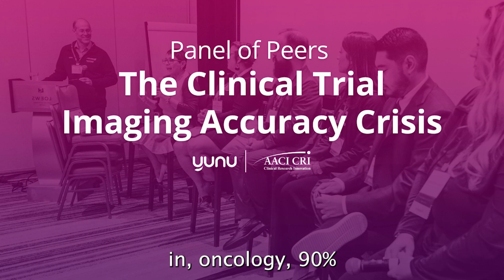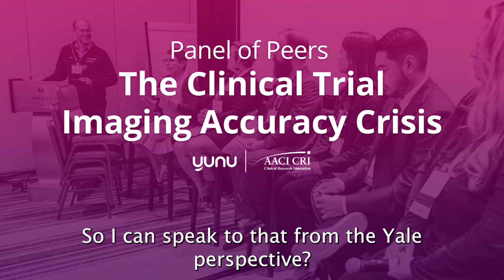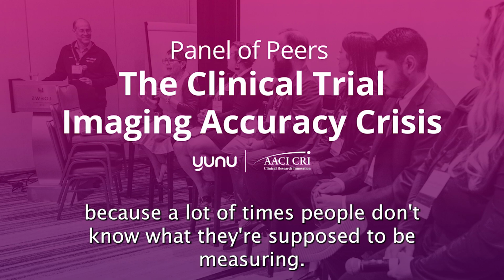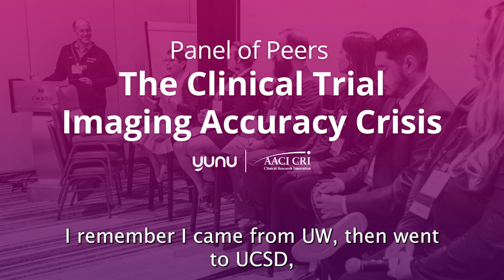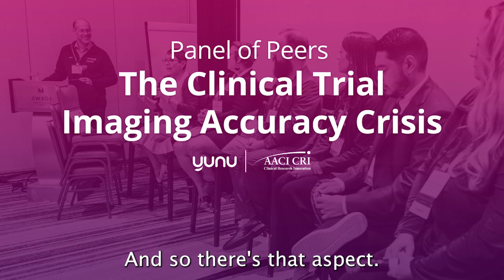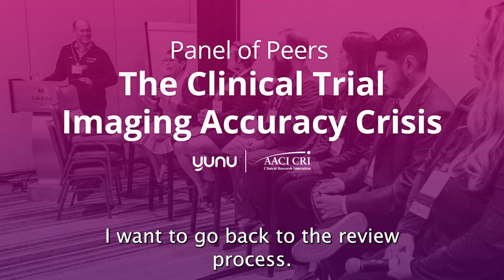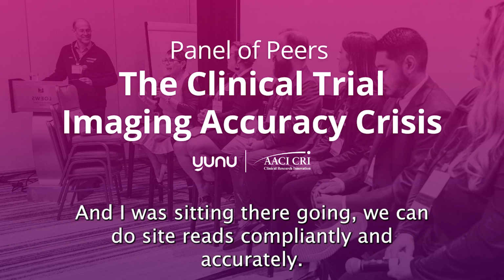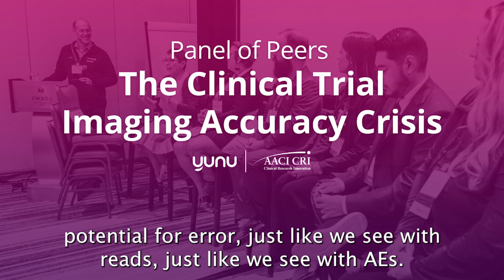The Clinical Trial Imaging Accuracy Crisis (Full Length)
Breaking studies suggest there is an alarming level of inaccuracy in clinical trial imaging data across leading cancer centers. As all cancer centers face similar challenges, these consistent findings indicate a broader crisis at hand. Join the discussion as a panel of five AACI member cancer centers discuss their own discoveries and what they’re doing to ensure trial imaging data is accurate, compliant, and complete.